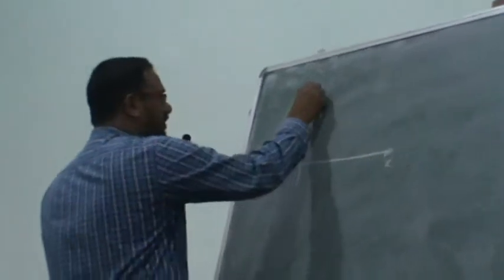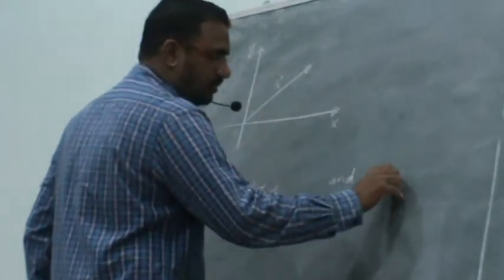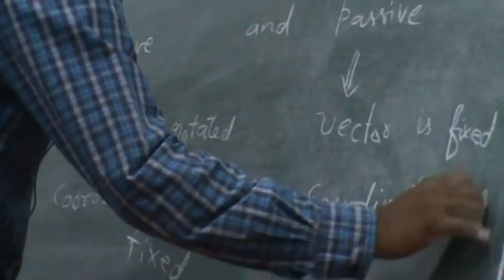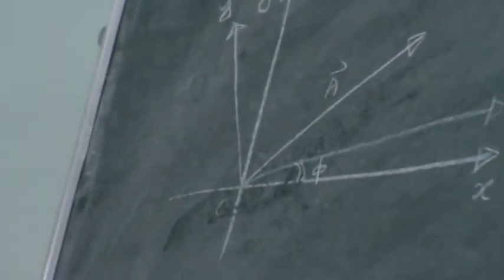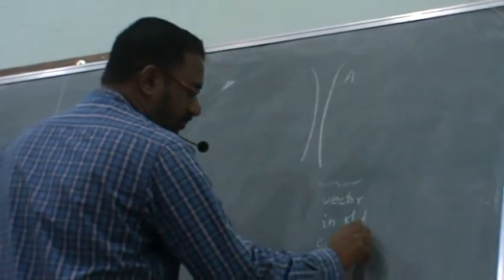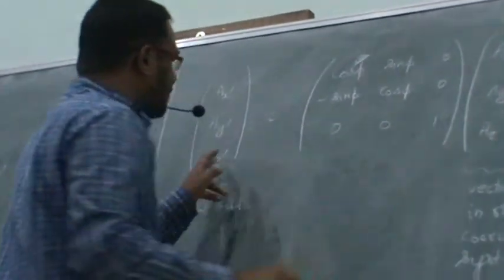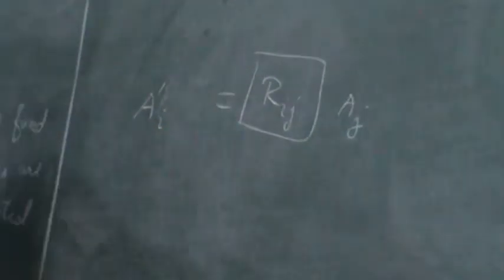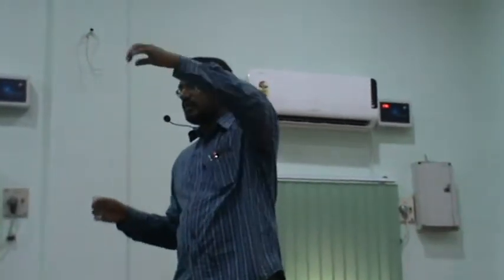Naina Mohammed Lectures on Physics : Tensor Tutorial 17